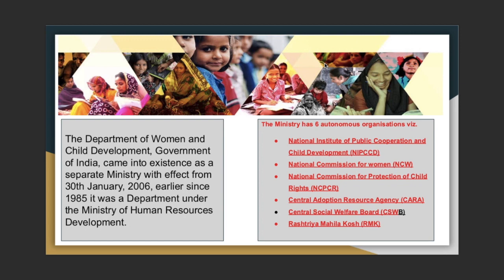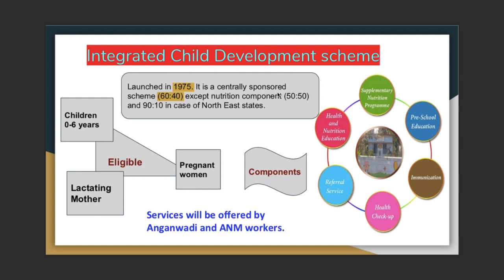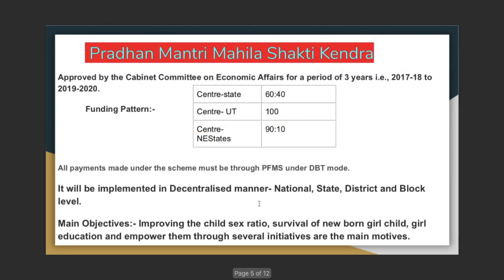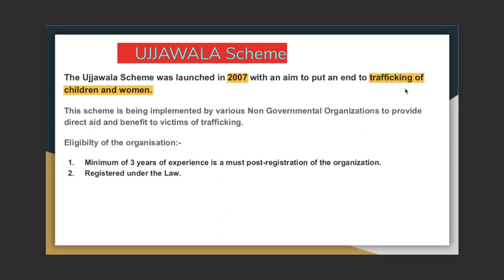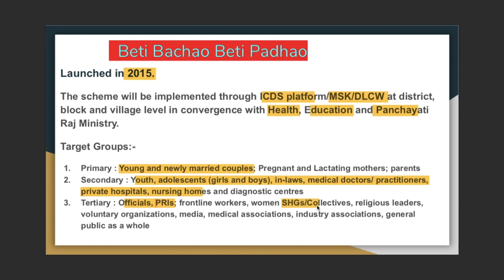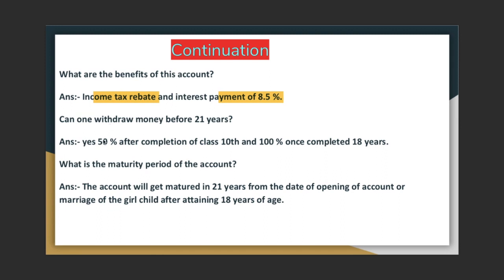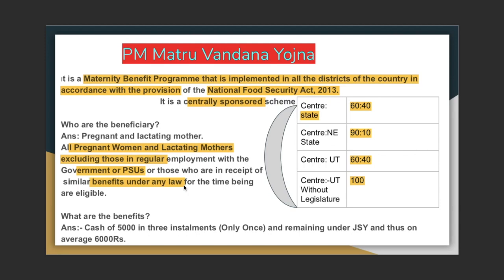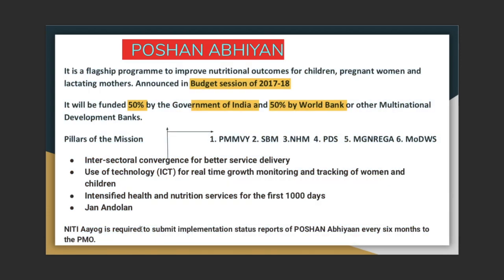Important Govt schemes for UPSC 2020 (Part- 6) by Saurabh Kumar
Hey Everyone, the video covers important Government Schemes, the approach is to cover relevant schemes Ministry wise. This Part-6 of the Government scheme series, covering Ministry of Women and Child development, Keep watching relevant for UPSC and other competitive exams.

government schemes for 2020 All government schemes for 2020# important government schemes for 2020#upsc schemes 2020#schemes current affairs#schemes of government of India